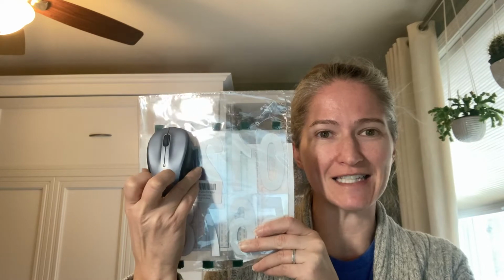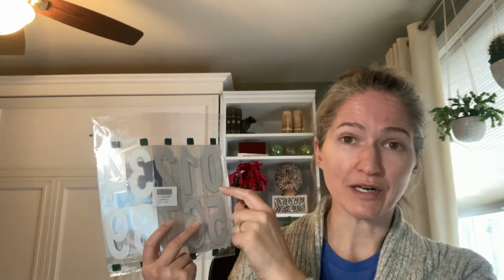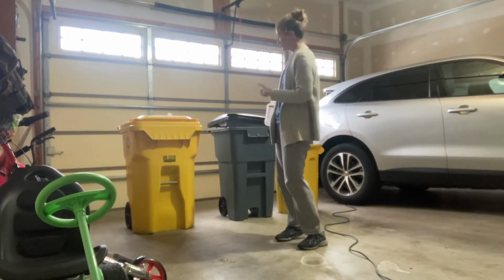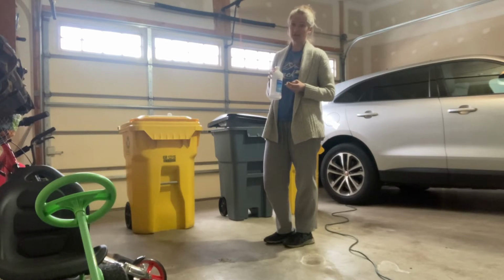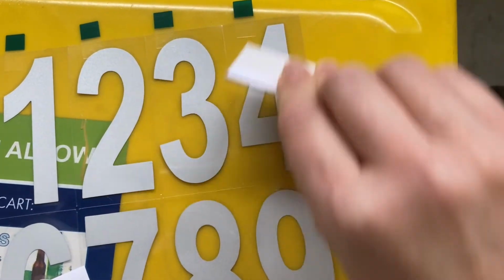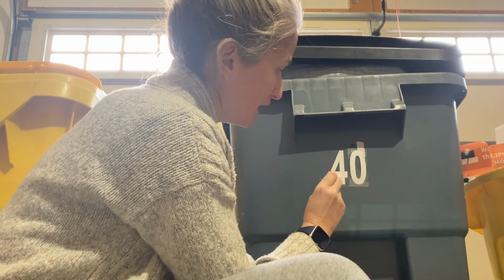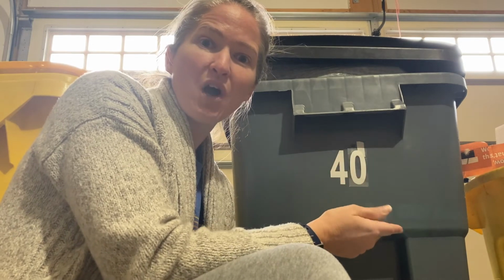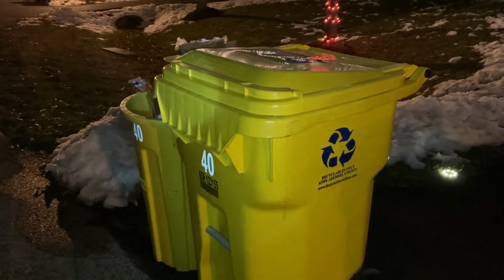Olaine reflective mailbox numbers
Let's see how Vanessa reviews this product from Olaine.
Vanessa has applied the sticker on her garbage can, to show the easy installation and reflective result.